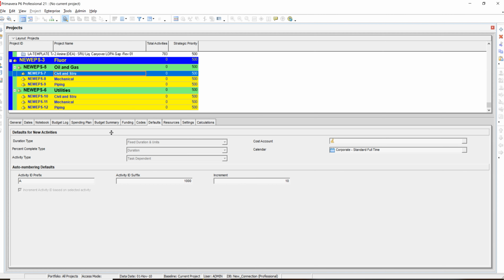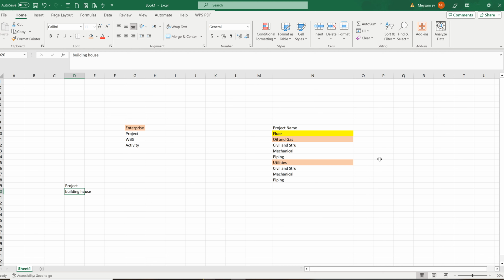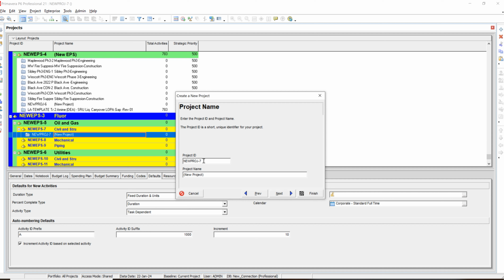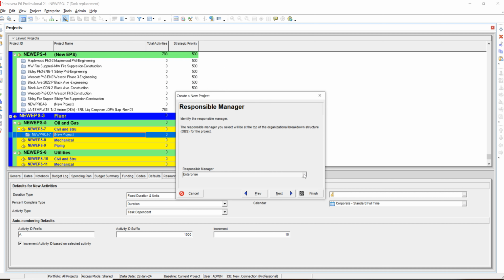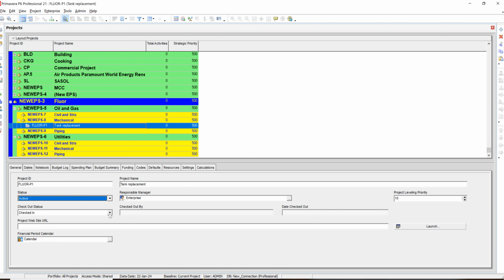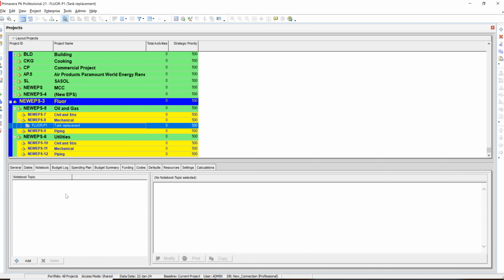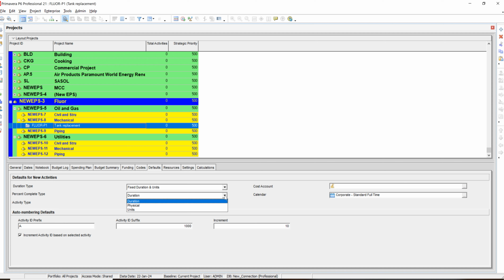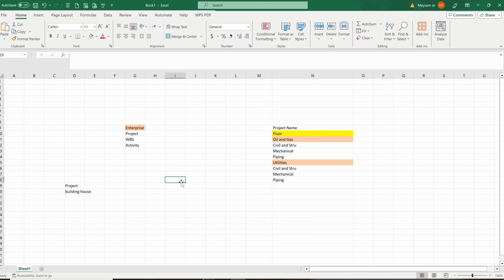Primavera P6 - Training Session 2, Enterprise (How to create Project in Primavera P6)